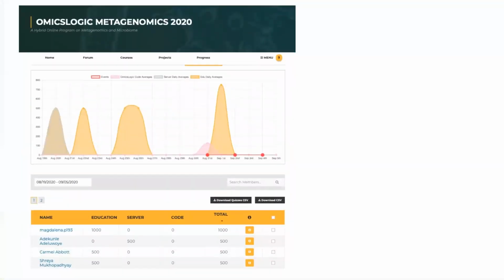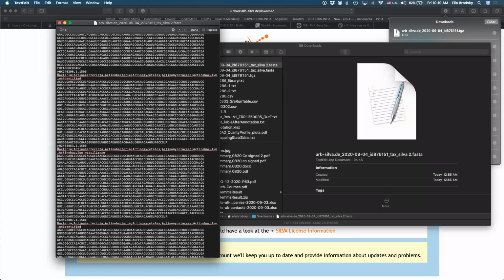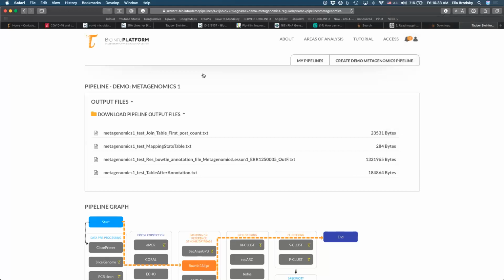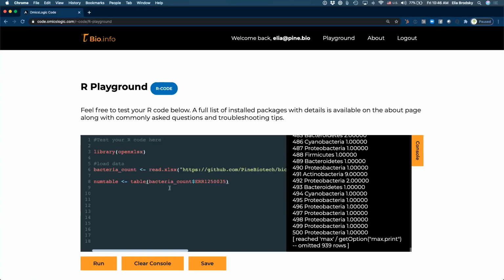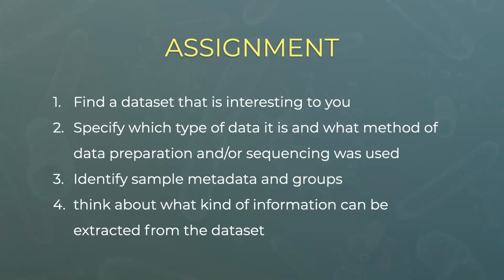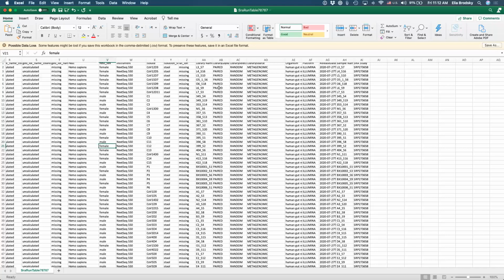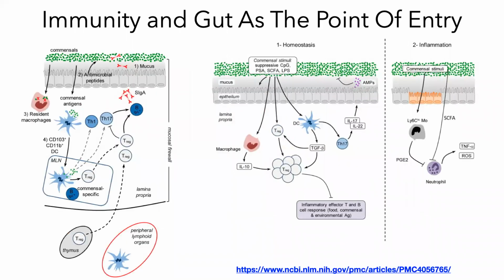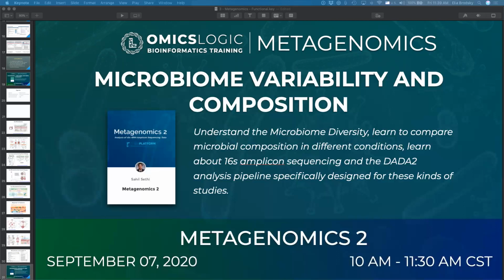Session 3 - OmicsLogic Metagenomics 2020 (September 04, 2020)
In this session, we discussed the following:

~Mapping on databases (Silva, GreenGenes, NCBI)
~Hypervariable regions of ribosomal RNA and full genome databases and
~Data Visualization